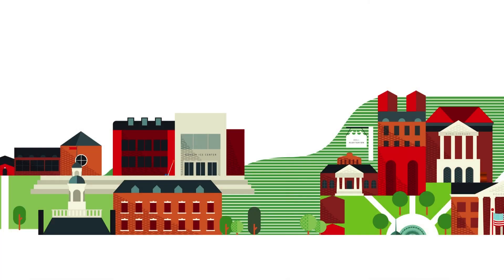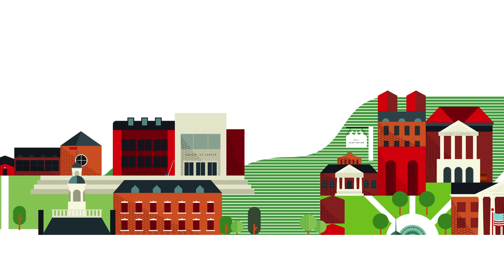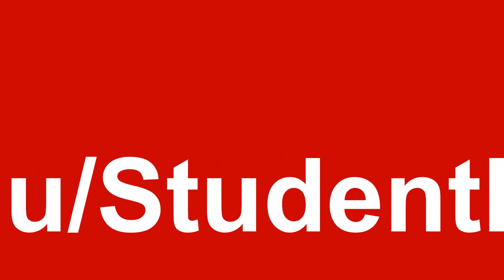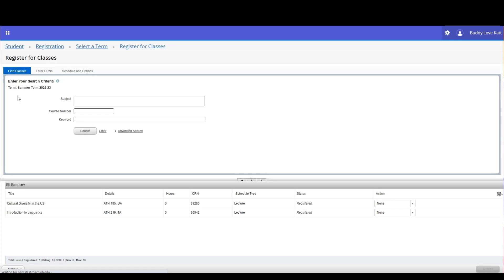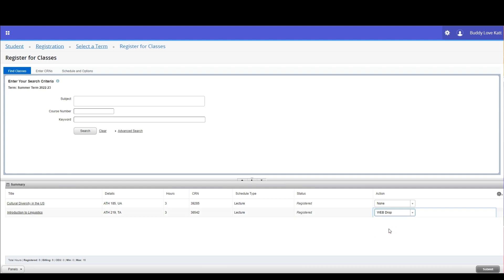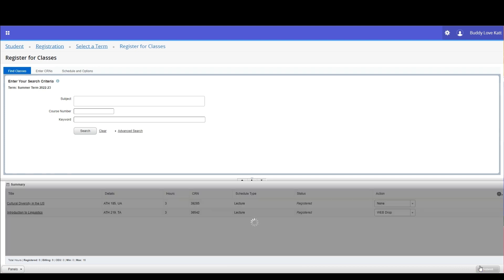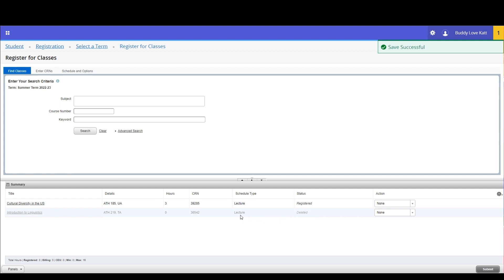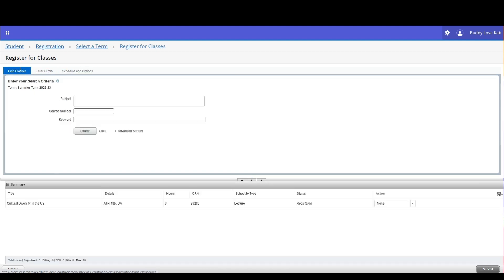Drop Classes Using Banner 9 Self Service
This video shows you how to drop classes after registering for classes in the Banner 9 Self Service Student Registration app.